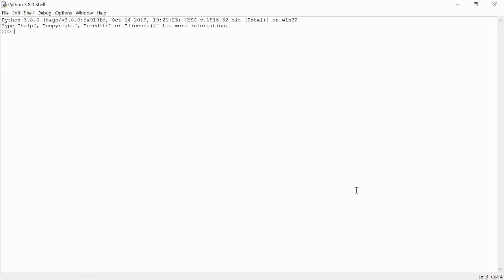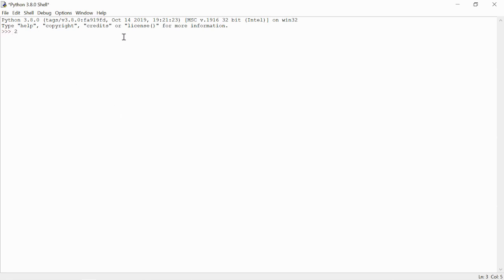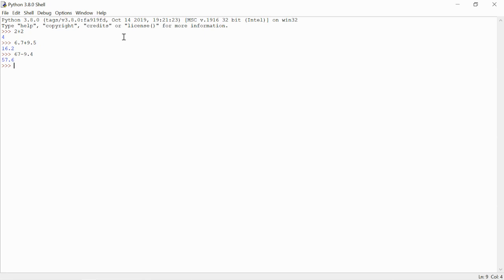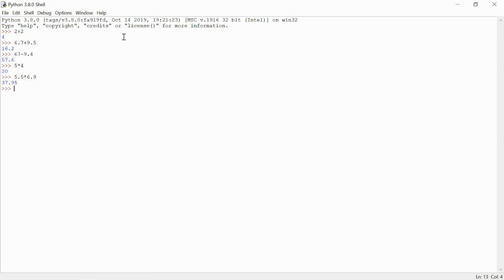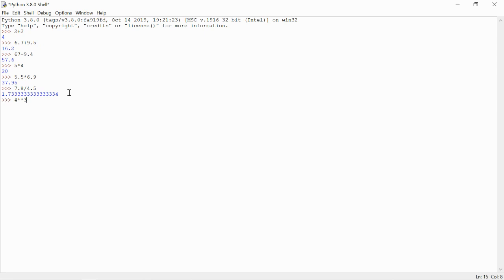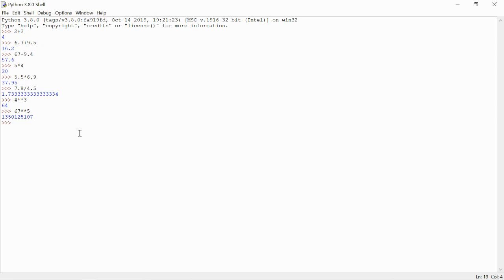(Easy) Math Calculations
Hi Piethon coders! In this video, I will show you guys how to do some simple math calculations (addition, subtraction, multiplication, division, and exponents) in the python shell.